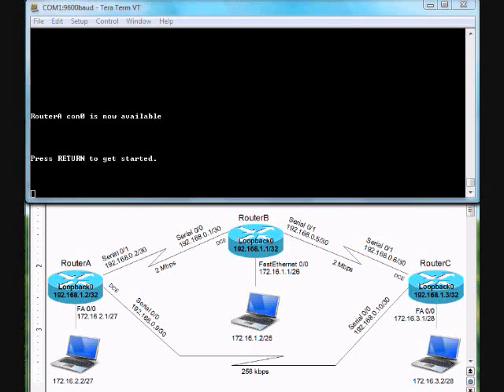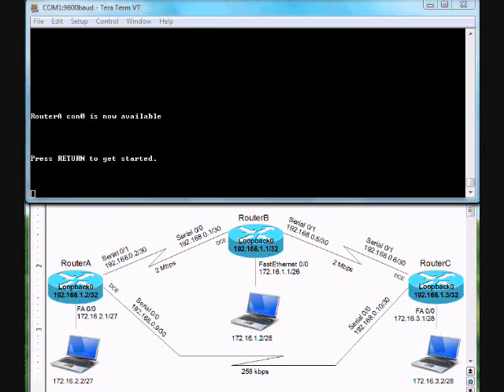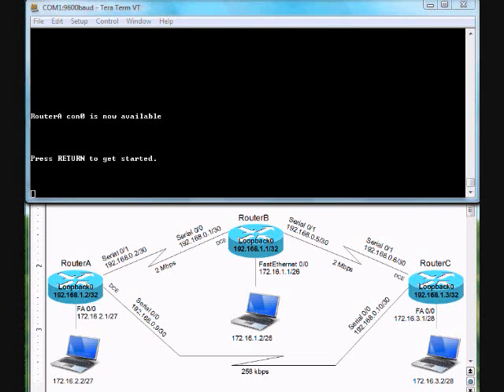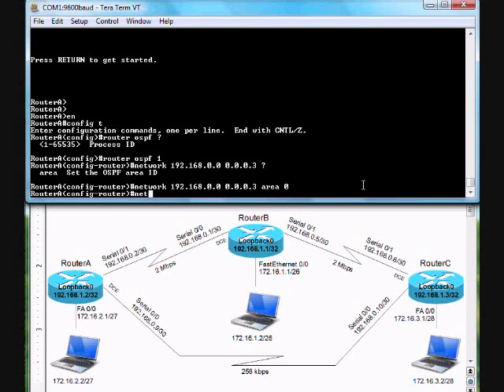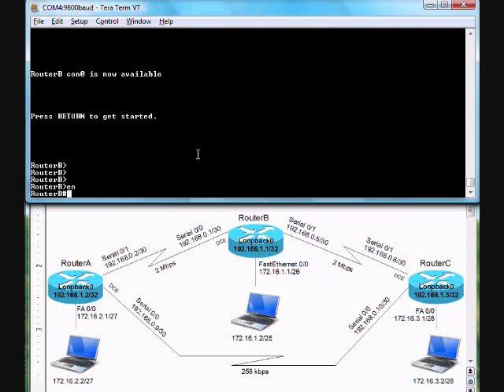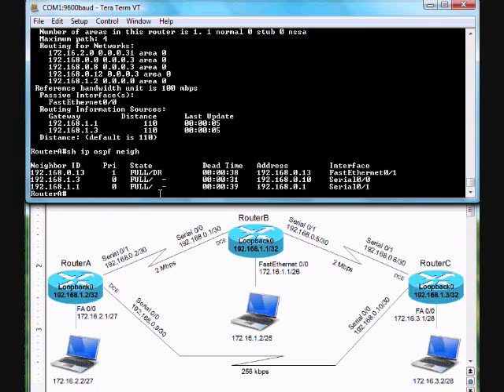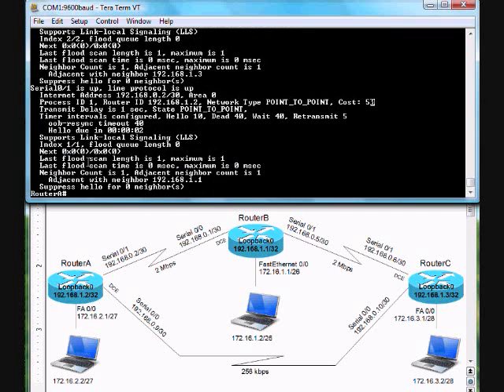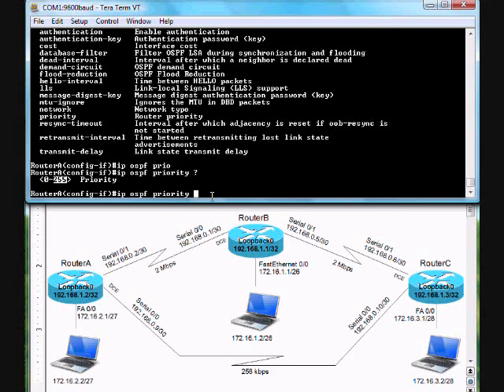Lab 11 - OSPF Overview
This lab although long, just scrapes the surface of OSPF.  It covers the majority of the CCNA level objectives and should give you a good start on your OSPF journey.  Let me know if I jacked anything up as I tend to do.  I rarely record my videos with a script so I inevitably skip something so hit me up if you have any questions and I'll do my best to answer them. Peace out...